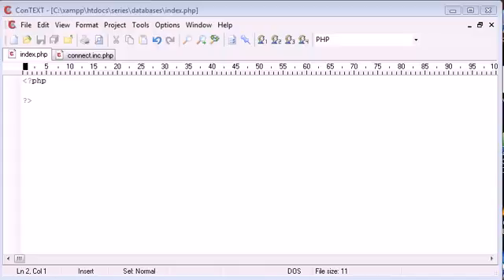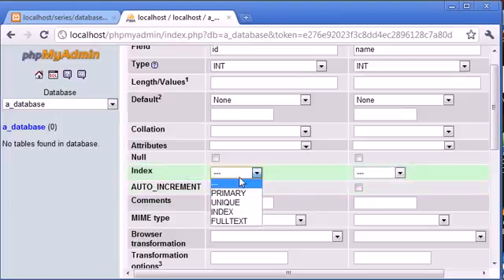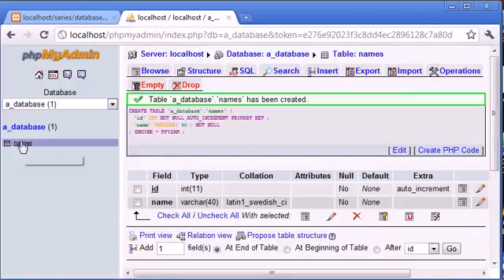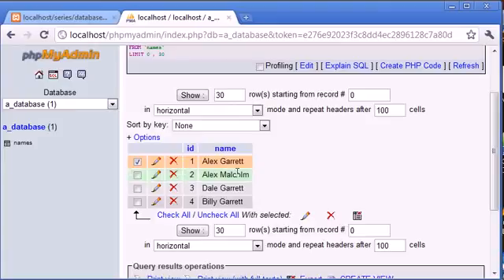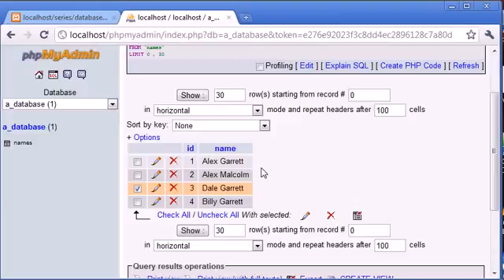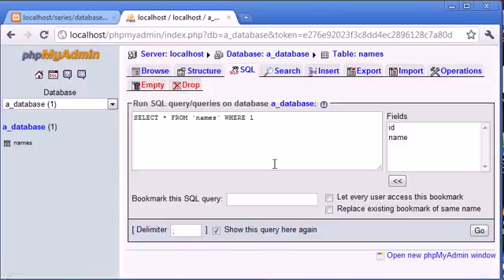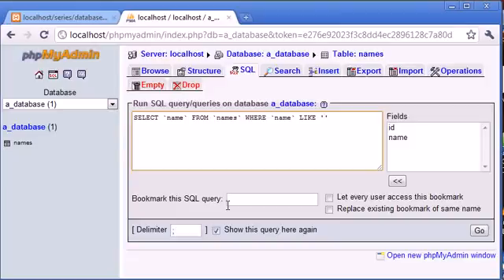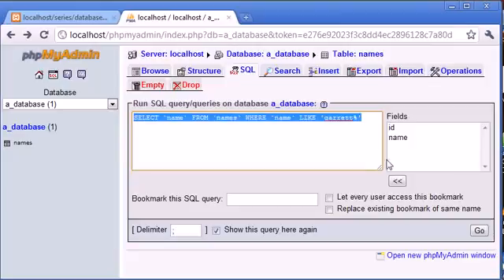Beginner PHP Tutorial 130 LIKE With a Search Engine Example Part 1